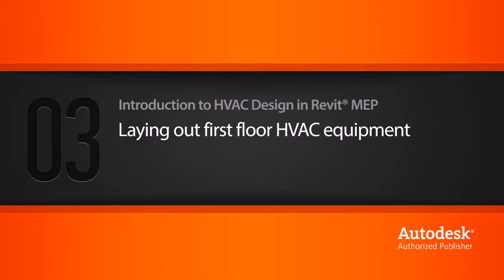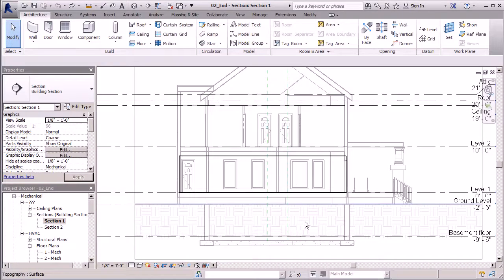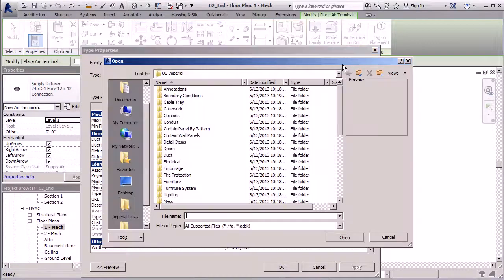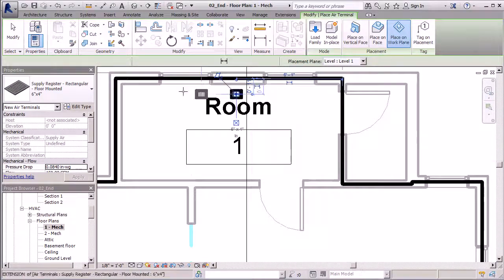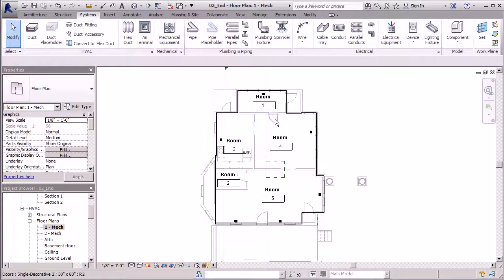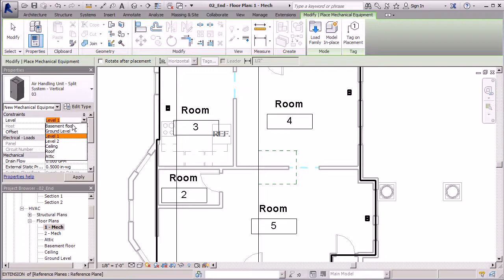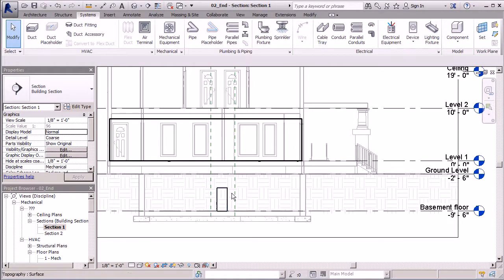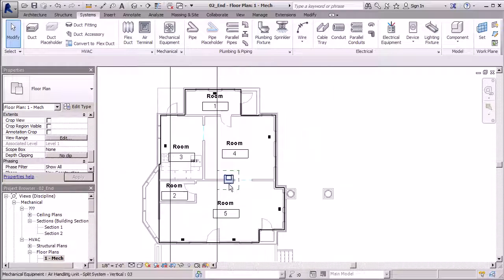03 Laying out first floor HVAC equipment